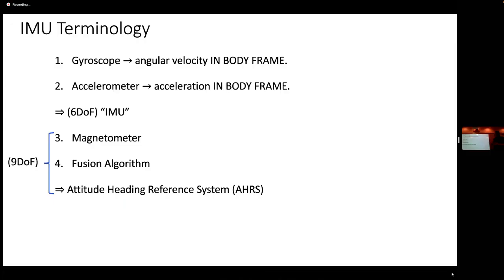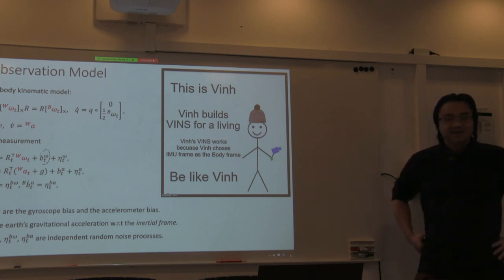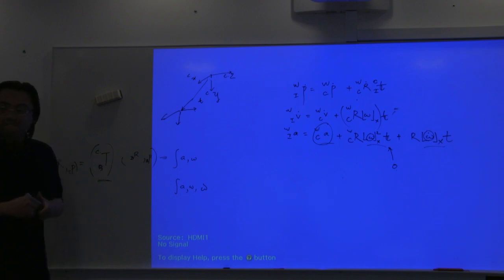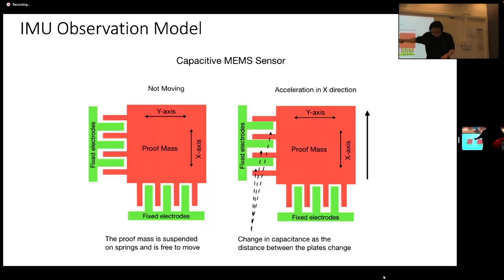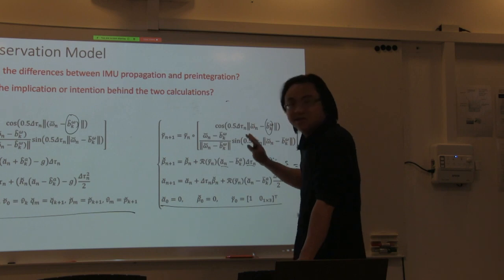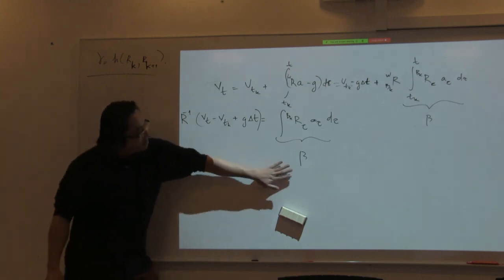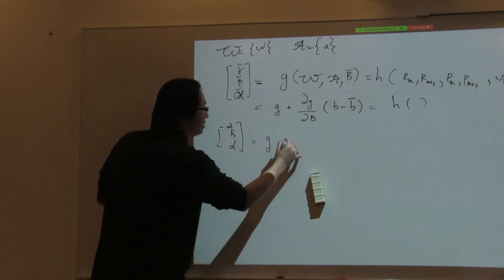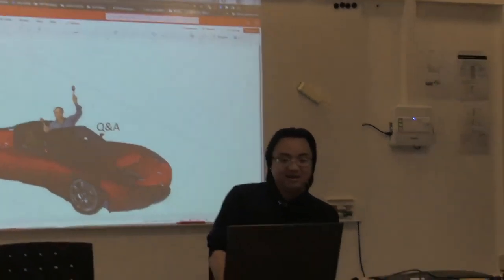OBLAM session3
Session 3 of Optimisation-based Localization and Mapping. The topic of the day is IMU.